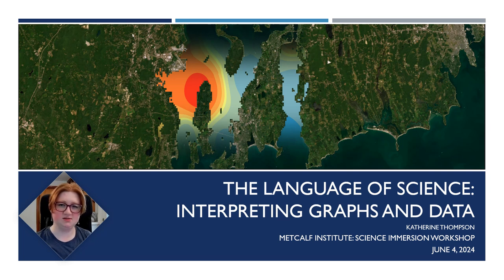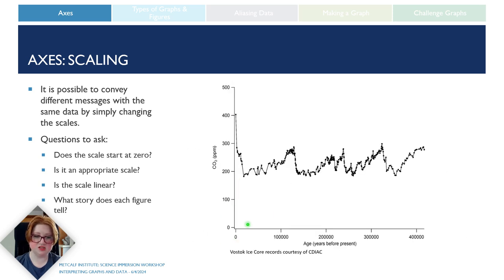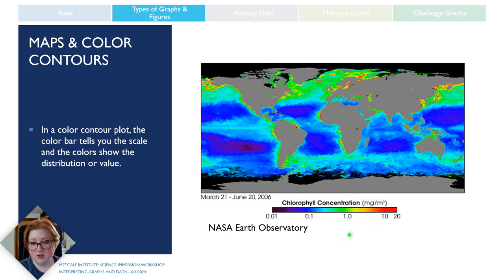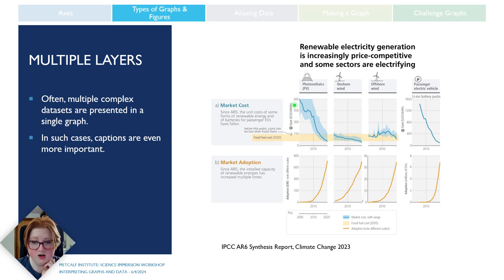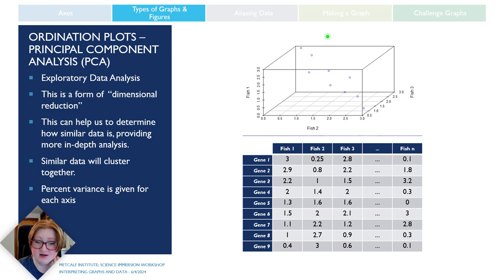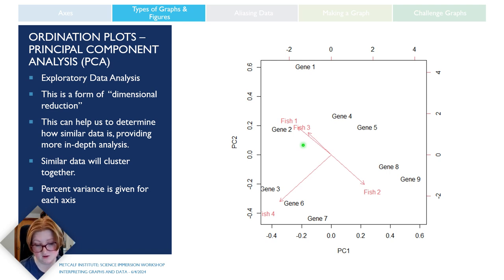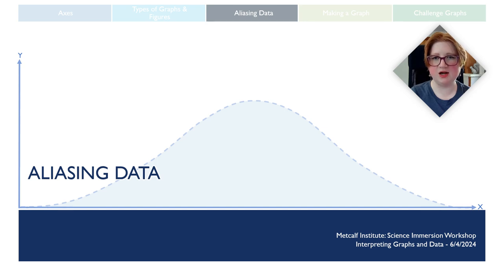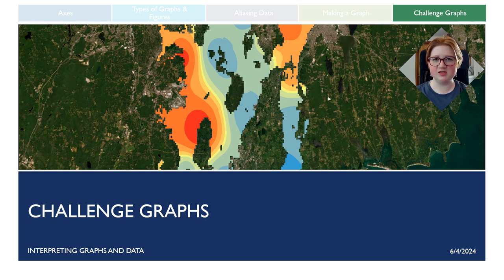The Language of Science: Interpreting Graphs and Data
Metcalf Institute at University of Rhode Island
Science Immersion Workshop
Katherine Thompson